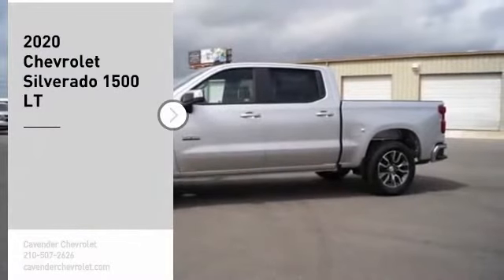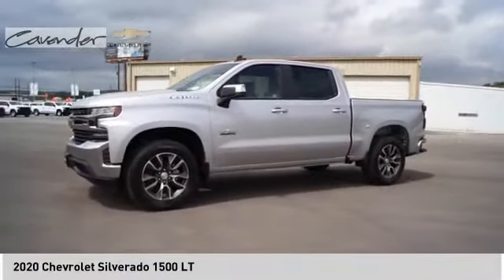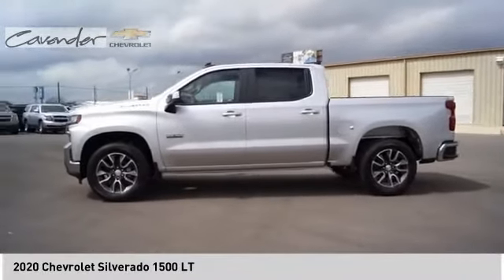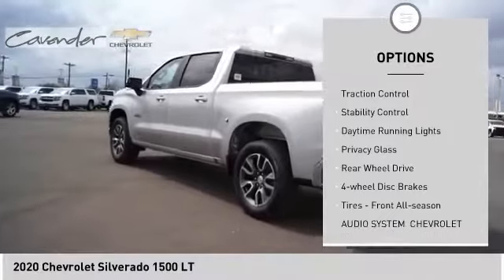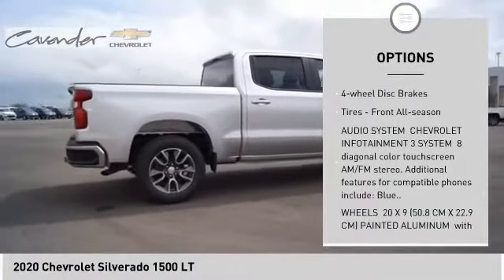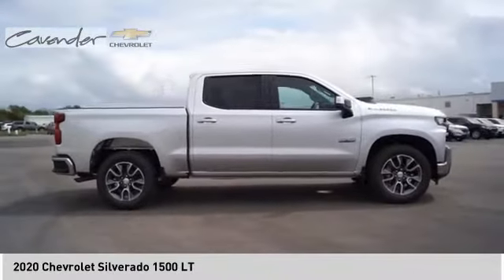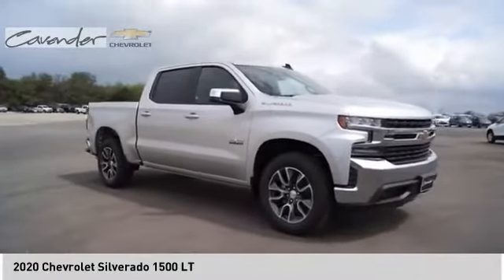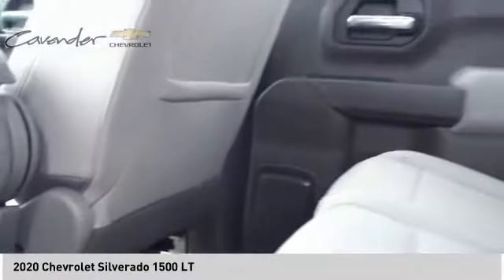2020 Chevrolet Silverado 1500 2018533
2020 Chevrolet Silverado 1500 LT

Cavender Chevrolet
30700 Interstate 10 W

New Price! Silver Ice Metallic 2020 Chevrolet Silverado 1500 LT RWD 8-Speed Automatic EcoTec3 5.3L V8 8-Speed Automatic, Gideon/Very Dark Atmosphere Cloth. Price does not include tax, title, license or document fees. Price does include: $1000 - Silverado w/PDA (Texas Edition) Incremental Consumer Cash. Exp. 03/31/2020 $6000 - GM Consumer Cash Program . Exp. 03/31/2020